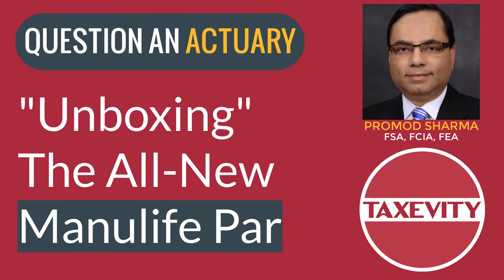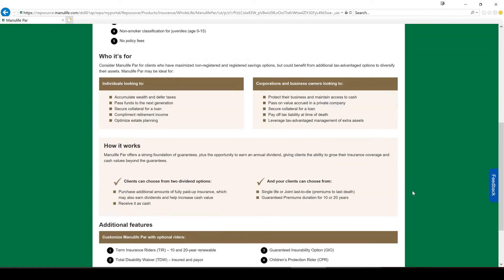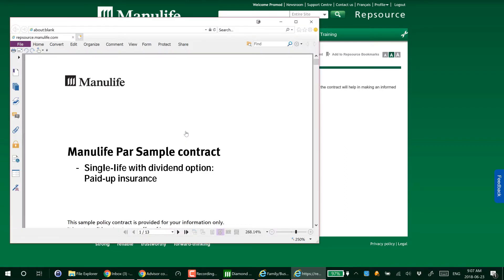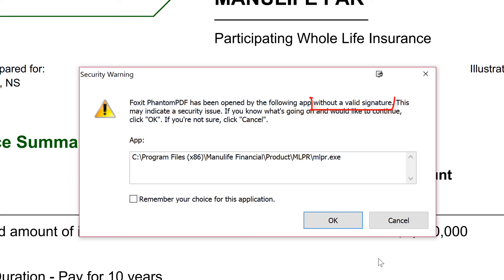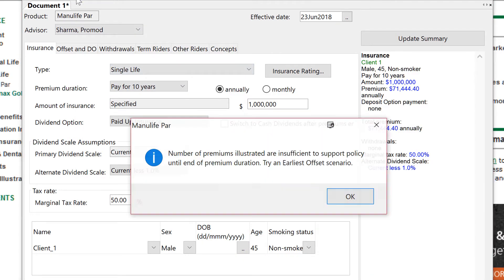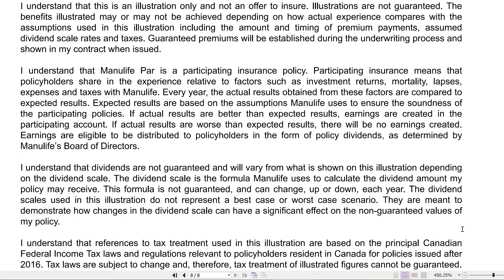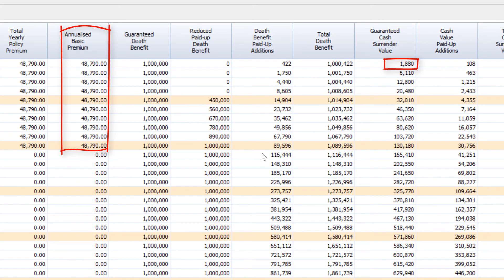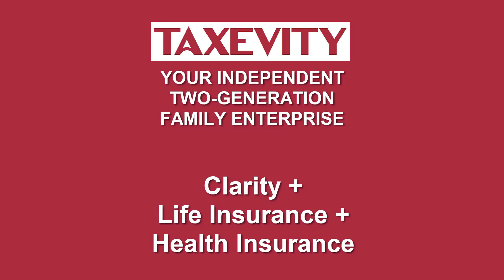QanA 20: "Unboxing" The All-New Manulife Par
| Manulife just released the illustration software for their long-awaited all-new participating whole life insurance product. Here's the "unboxing" of Manulife Par, which includes a quick comparison with Sun Par Accumulator II and BMO Whole Life.

Taxevity Insurance: an independent family enterprise | transferring financial risks for Ontario families, incorporated professionals and small business owners with life and health insurance | content simplified for clarity; arrange a private chat for strategies tailored to your specific situation